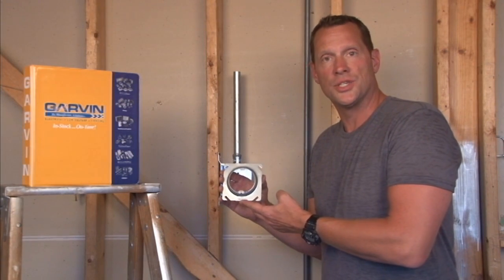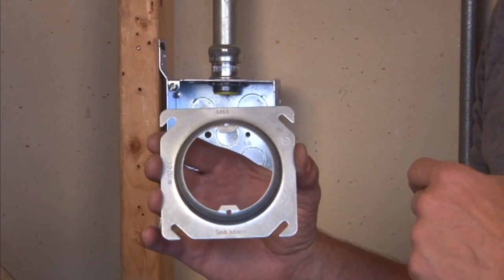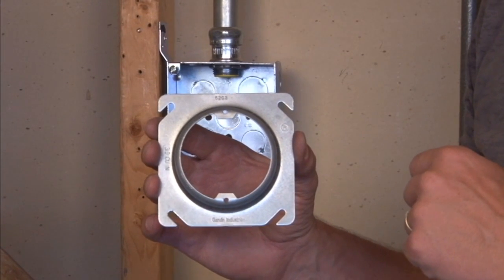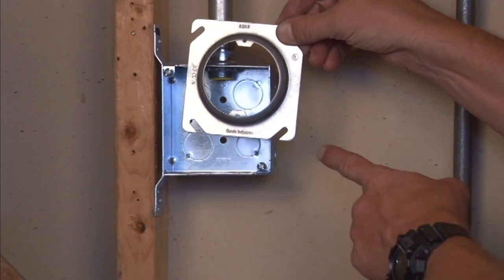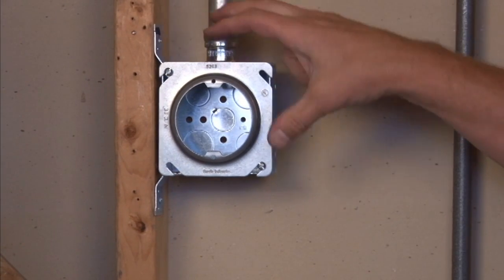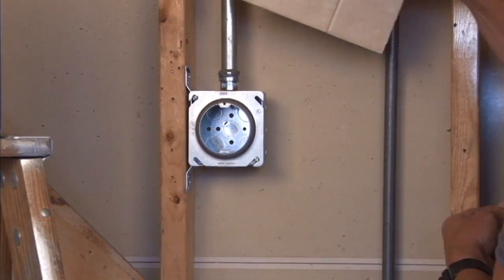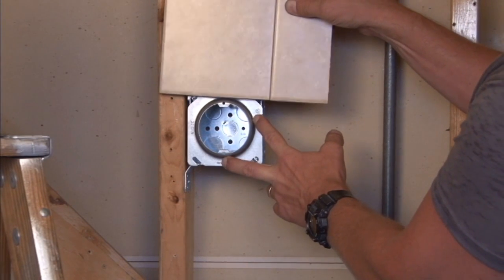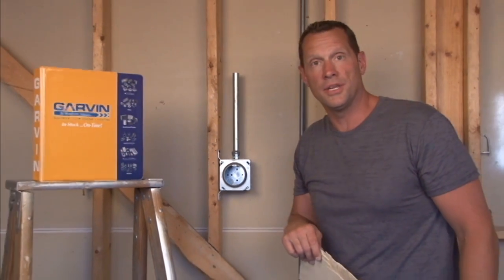Square to Round Box Ring: 4" Square to Round 1/2" Raised Device Ring 52C3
- 4" square to round 1/2" raised device rings are used to mount light fixtures in walls and ceilings. They convert a square box to a round ceiling or wall opening with 8-32 threaded mounting tabs 2.75" c.c. for ceiling lights or wall sconce lights. The angled slots on the covers compensate for up to 12° of box misalignment on upright framing members.